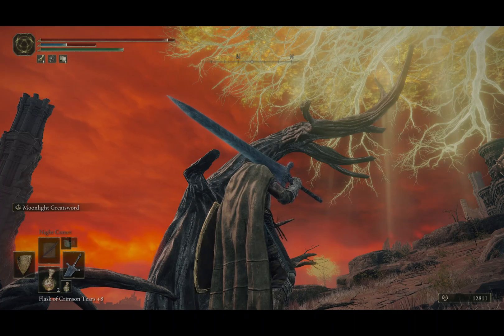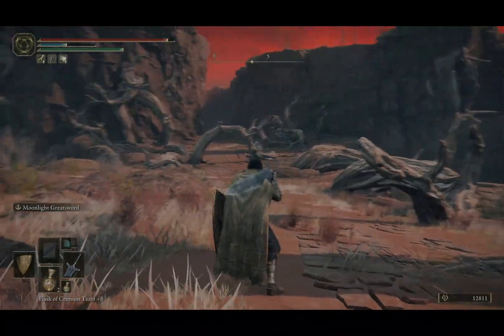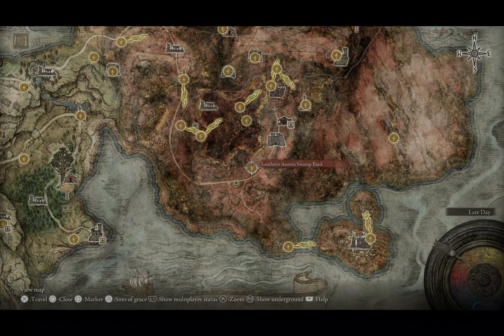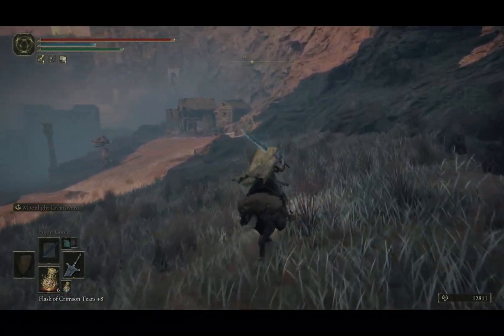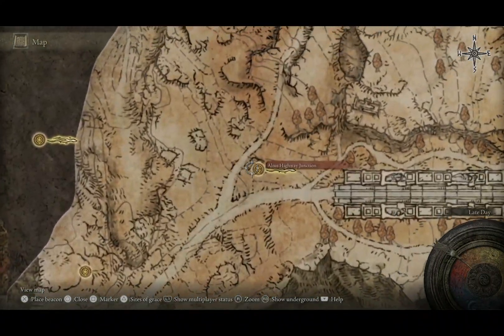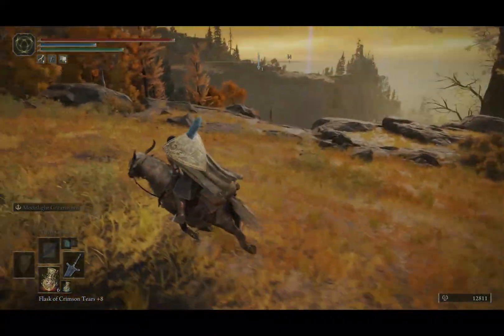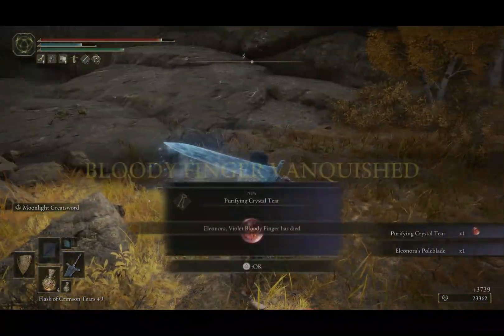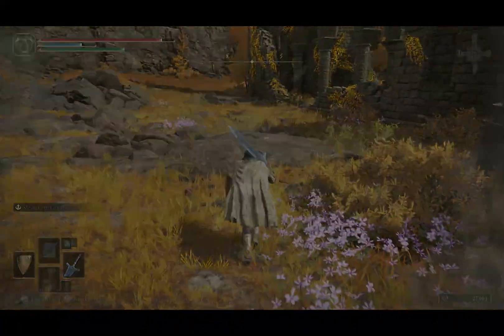Part 16, Elden Ring! Sealed Tunnel + Outskirts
A comfortable playthrough for Elden Ring beginners. Let's Elden Ring!

- Sealed Tunnel
- Shaded Castle
- Leyndell Outskirts